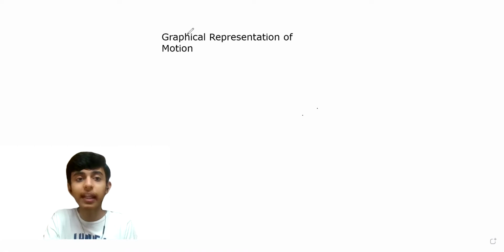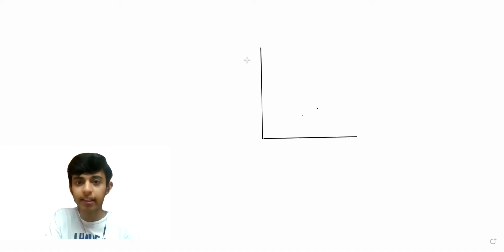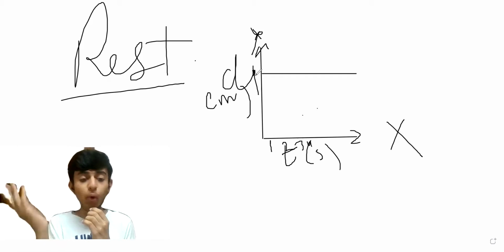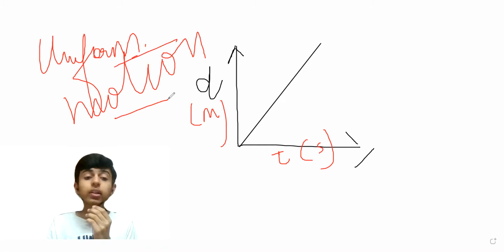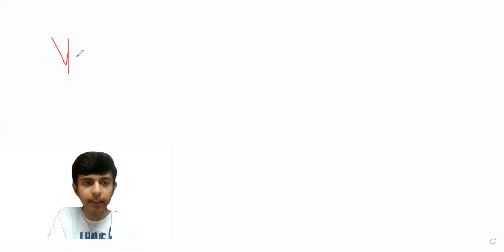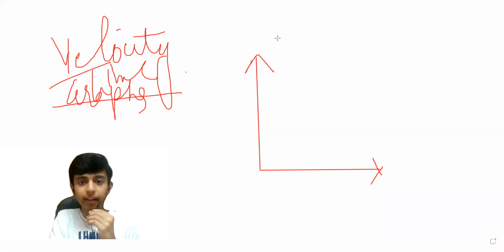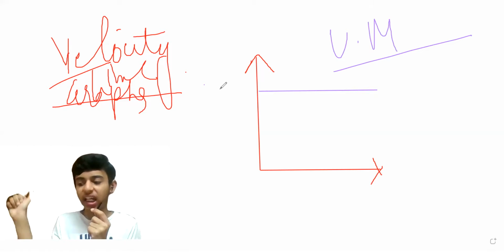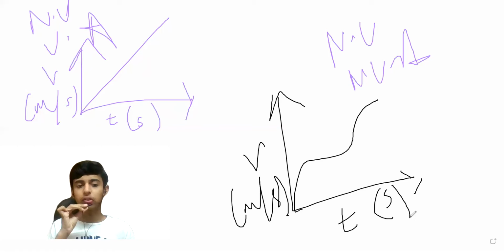Motion L-5 I Graphical Representation of Motion I CBSE 9 Physics I Full Explanation I